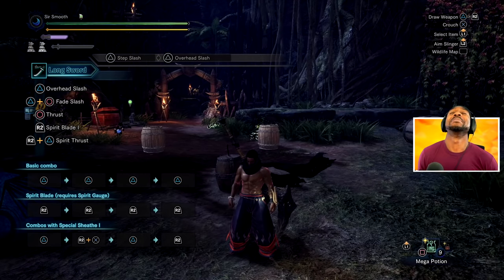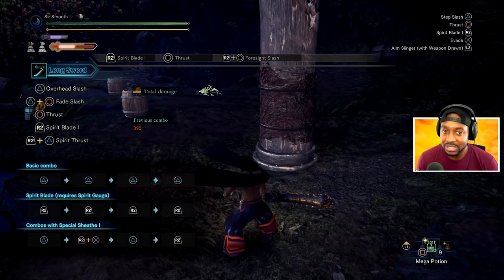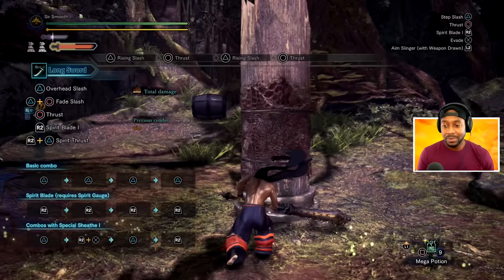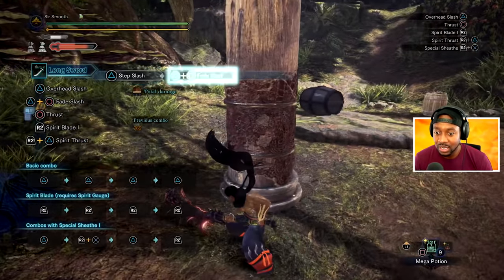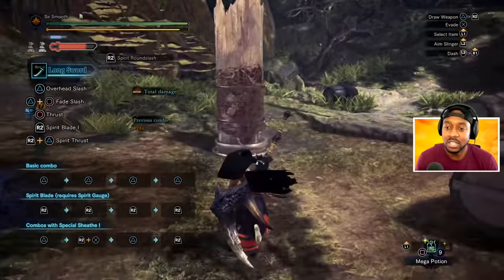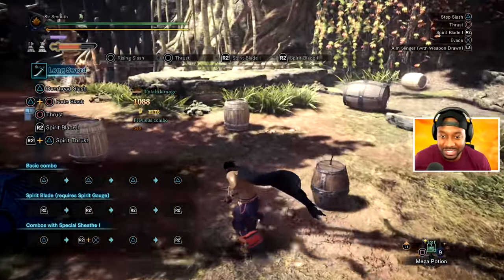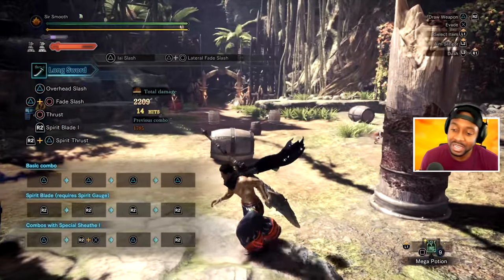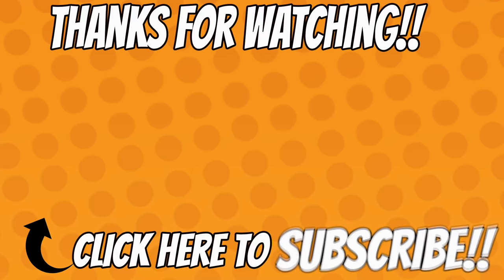Monster Hunter World Iceborne ∙ Longsword 101 | How To Master Longsword | MHW Guide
Longsword 101 | How To Longsword [Master Guide] ∙ Monster Hunter World Iceborne (MHW Combos) This video will teach you beginner and advance Long Sword combos!

Intro 0:00
Longsword Fundamentals 00:59
Longsword Meter 01:31
Special Sheath 02:14
Starting LS Attack 03:56
Basic Combo 04:35
Helm Breaker 06:08
Fade Slash 07:55
LS Jumping Moves 10:44
Foresight Slash 12:27
Iai Spirit Slash 15:25
Longsword Timing 16:13
Review 18:13